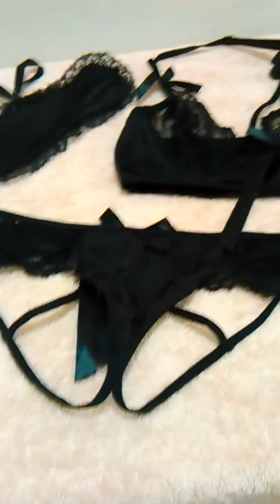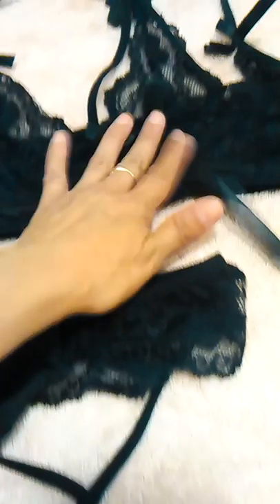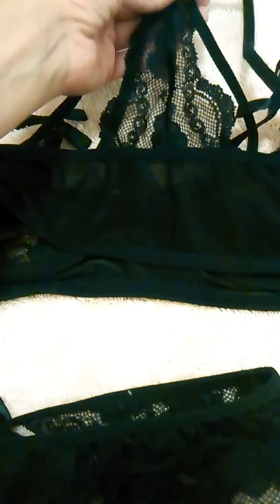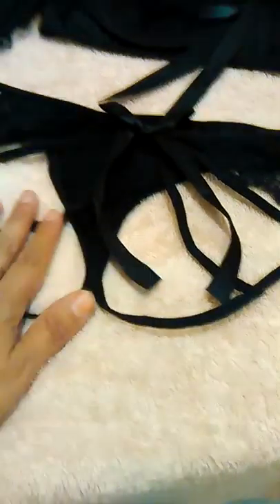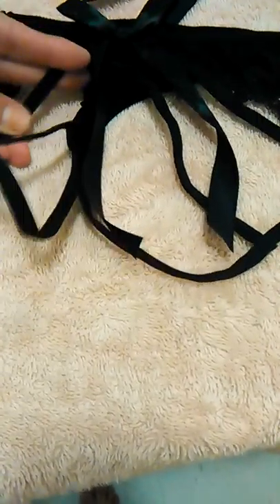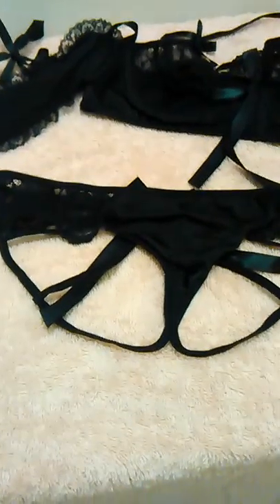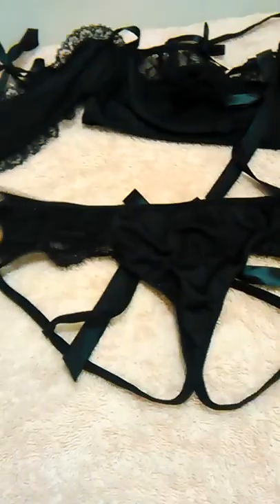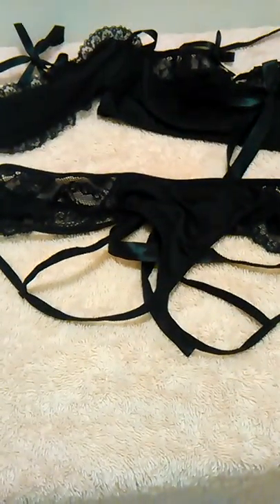Villydan Lingerie 2 piece - Black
Villydan Women's Strappy Sexy Lingerie One Size (Black)
Sold by: VillyDan Co.Ltd
$13.99

Lovely and Raunchy In All The Right Places
This was a nice fitting Lingerie for sure!! I wouldn't say I look as fabulous as the lady in this photo that the seller has but I love the way I looked in it.  I got a confidence boost because I shy away from two piece anything!! I have been trying to loose weight and as I have not done that I have toned up just a little bit more than anything. I am looking forward to the day where I will have a reason to put this on for someone I care deeply for.  Someone that will think that this looks very lovely and raunchy all in the same moment.  Especially the back side of the panties... They fit awesome even though I have junk in the trunk!  My most favorite part of these is the cute little bows that are on the top and the back of the bottoms.  I wish I had the nerve to post the photos I took... I just don't!
I received this Villydan lingerie via a promotion for a discount in exchange for my most honest opinion.  I was not required to give a positive review and I can update it at will, at any time.  I do not have a direct relationship to the sellers.